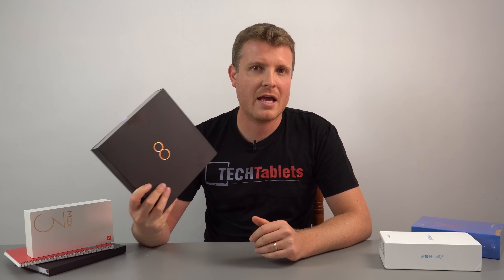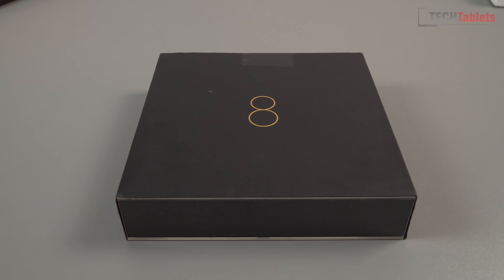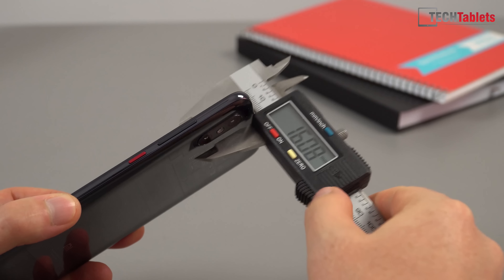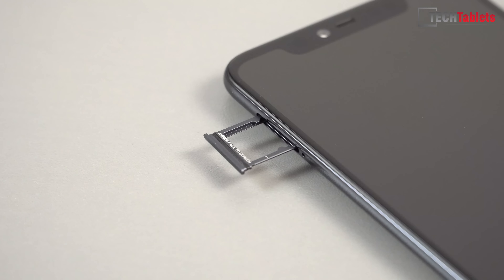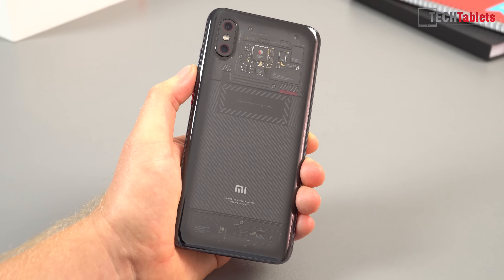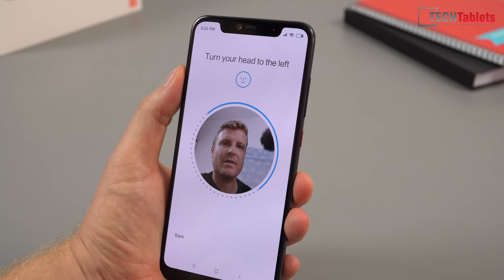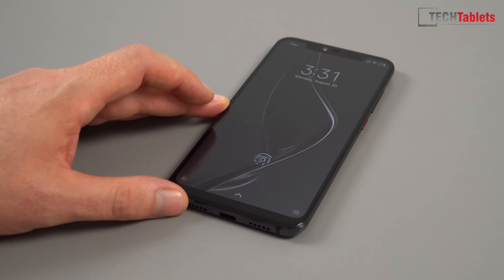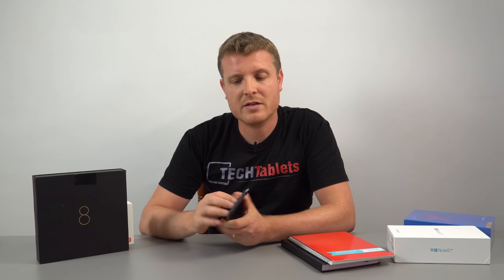Xiaomi Mi 8 Explorer Unboxing - Not Worth It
Mi 8 Explorer Edition unboxing & hands-on. 8th-anniversary special edition with real 3D face unlocking, in-screen fingerprint reader, and transparent back. Mi 8 review after 5 weeks Mi 8 Unboxing

03:26 - Weight & thickness
06:25 - The included case
07:10 - Real internals VS fake
08:12 - 3D face unlock + tests
09:35 - In-screen fingerprint reader